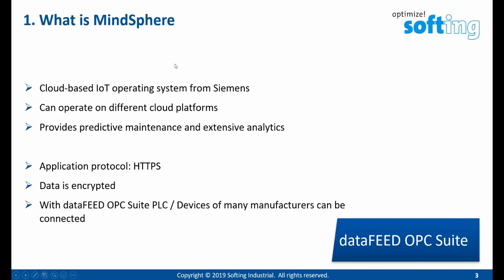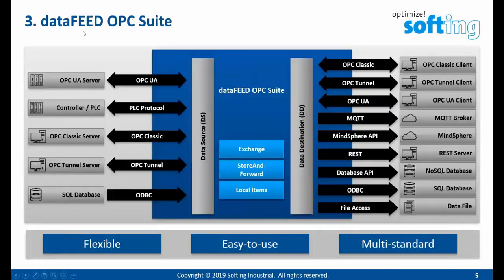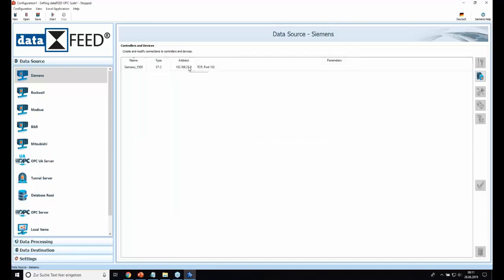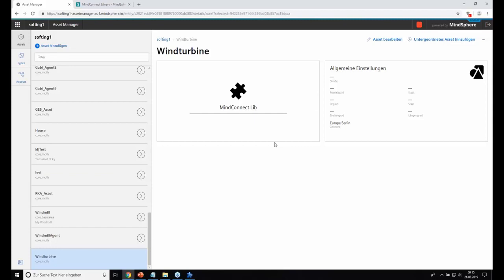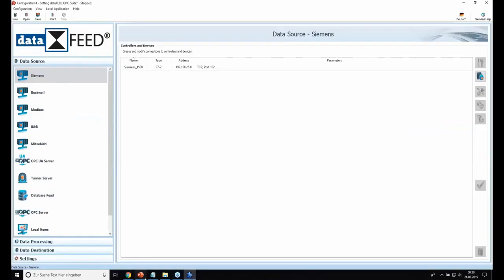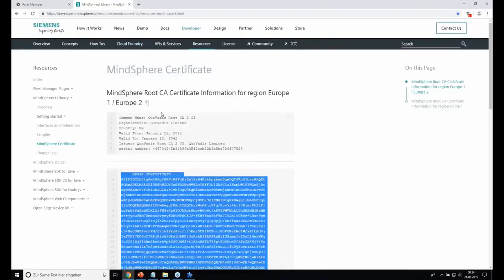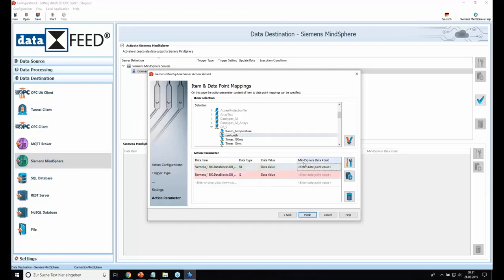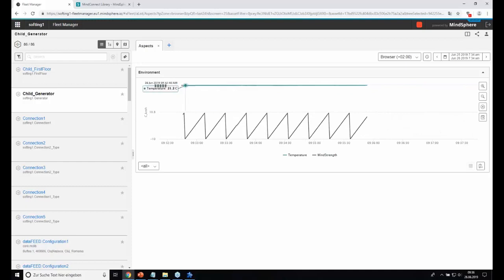Data Exchange entre Siemens SIMATIC S7 1500 e Siemens MindSphere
Veja como as soluções de OPC dataFEED da SOFTING facilitam a troca de dados entre os controladores S7-1500 e a plataforma Siemens MindSphere, em aplicações de IIoT e Indústria 4.0.